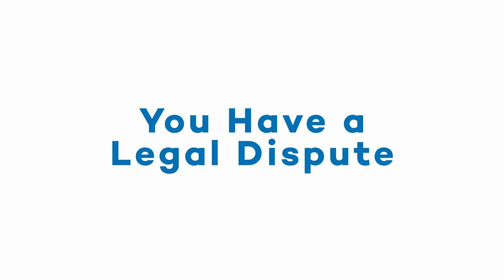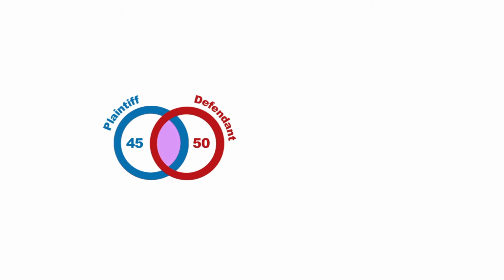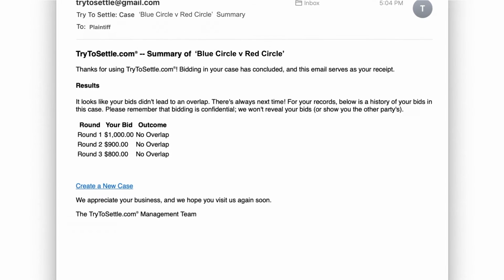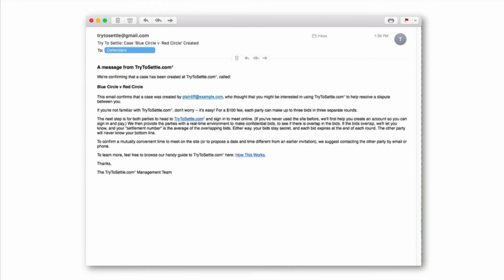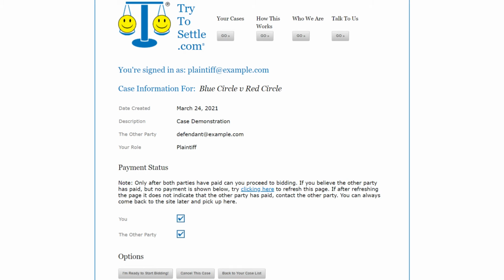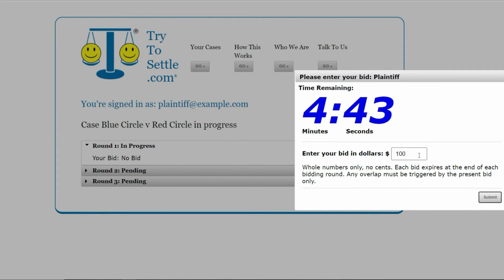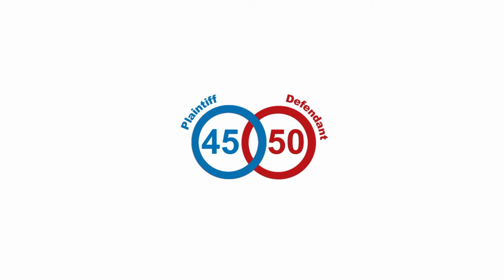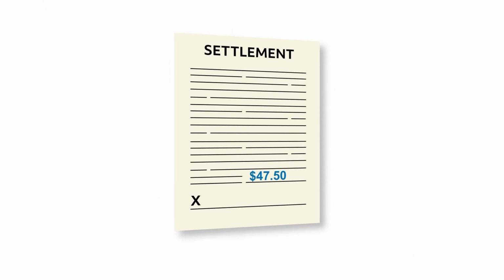TryToSettle.com® Instructional Video